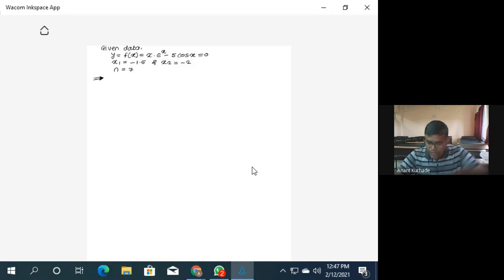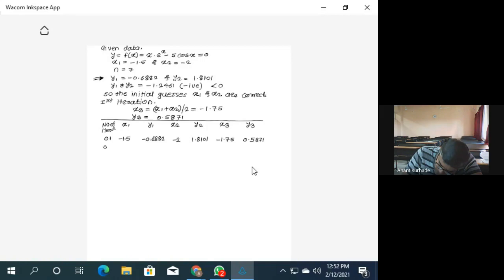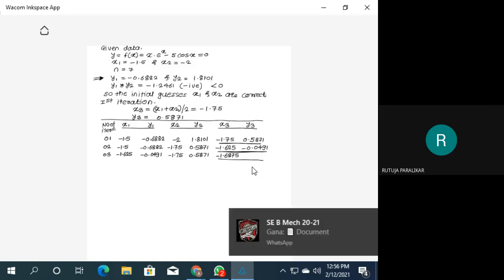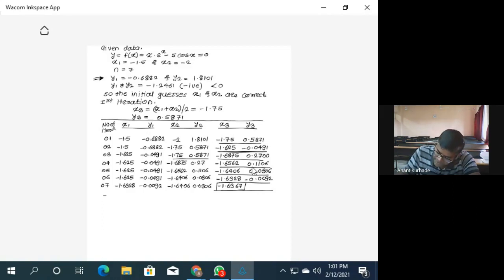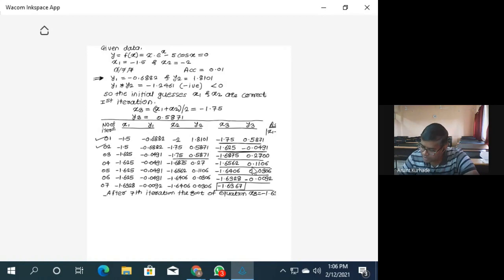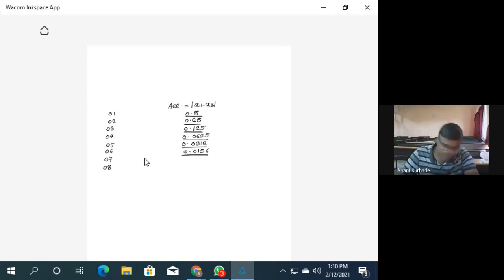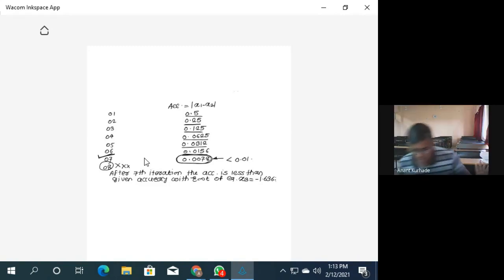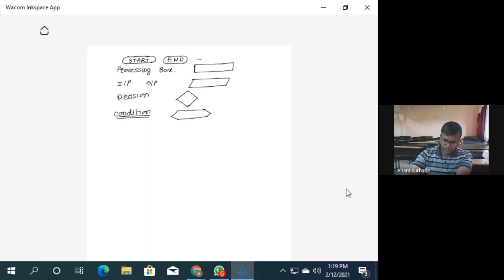Lecture No 02 Bisection Method